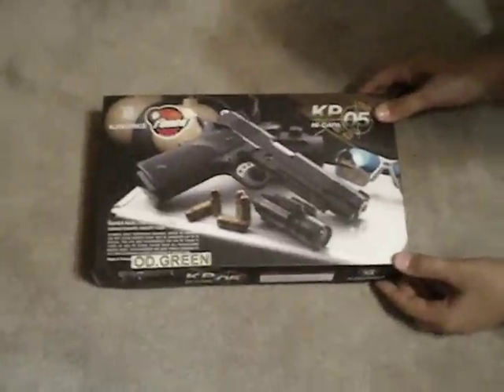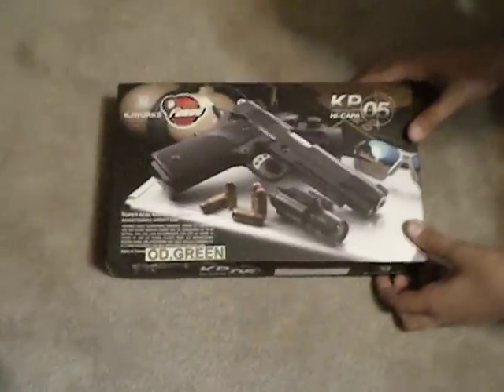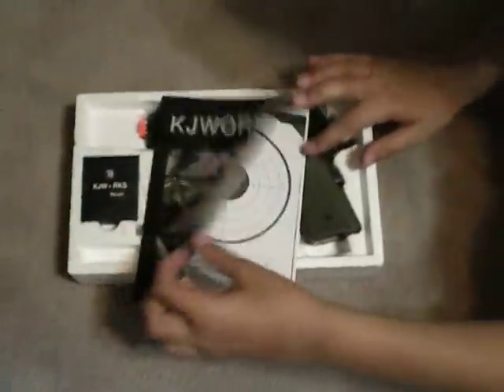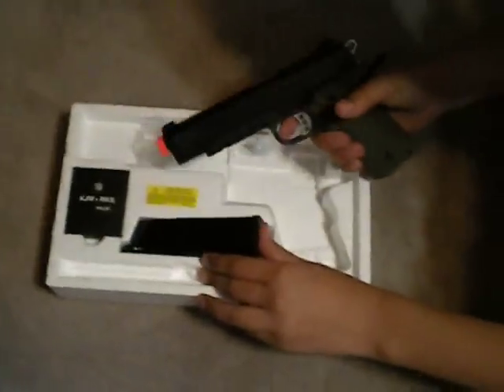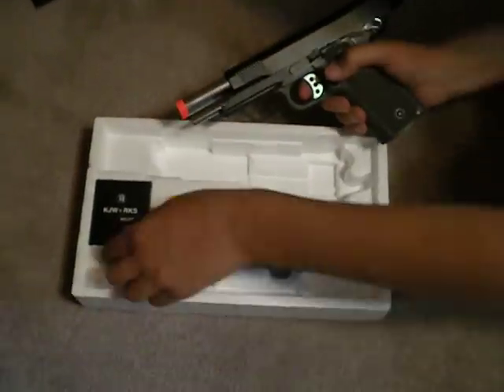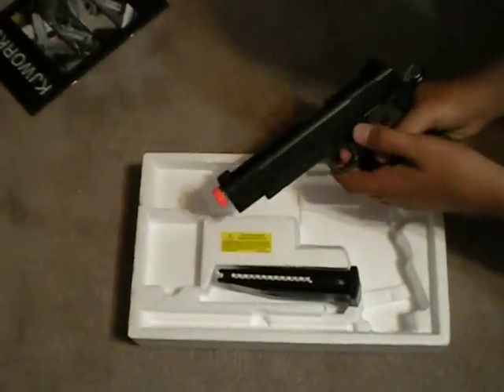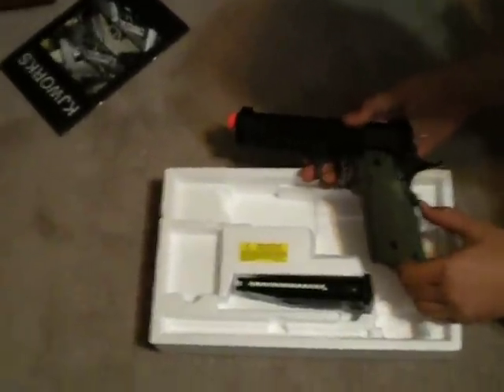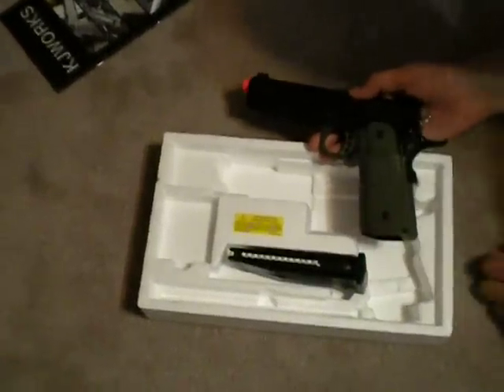KJW M1911 Tactical (OD) Part 1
My brand new 1911